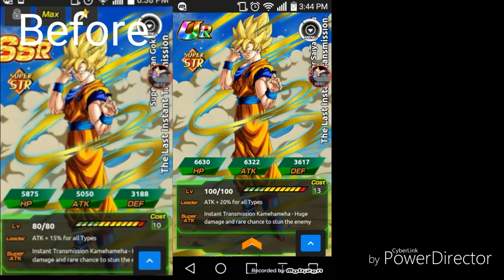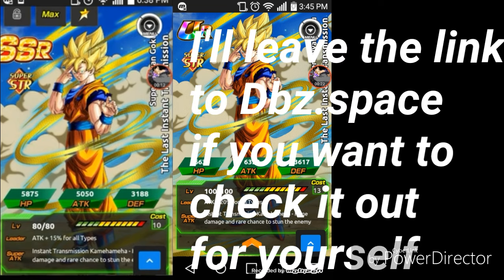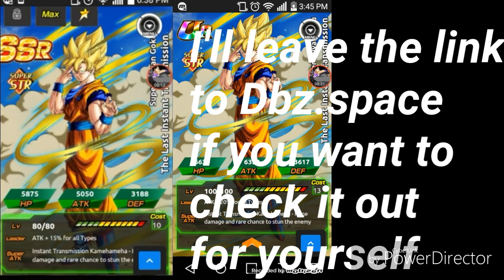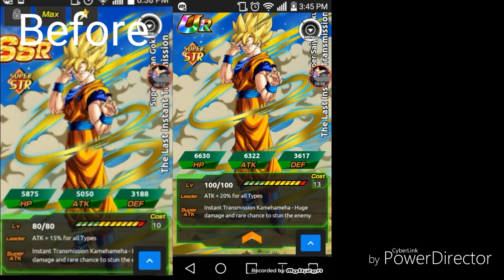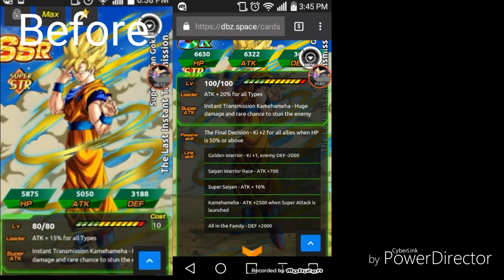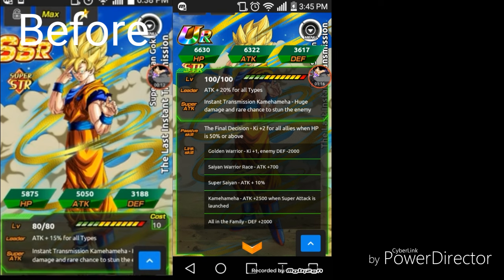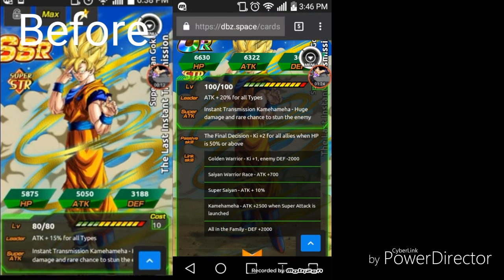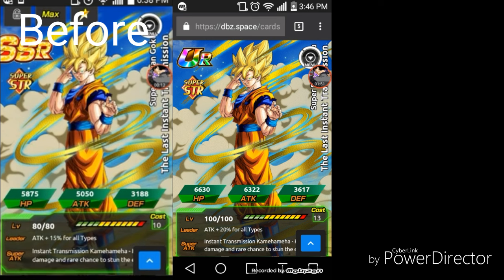UR SSJ Goku! + Card review (Dokkan battle Global)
Dokkan battle video